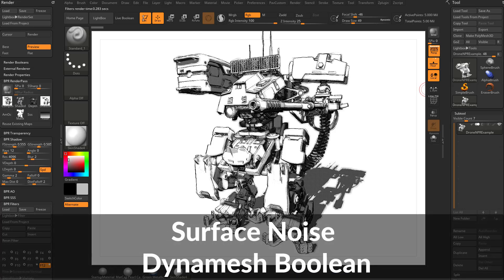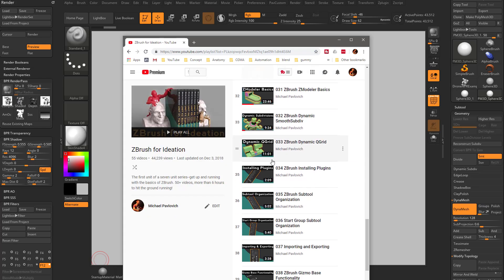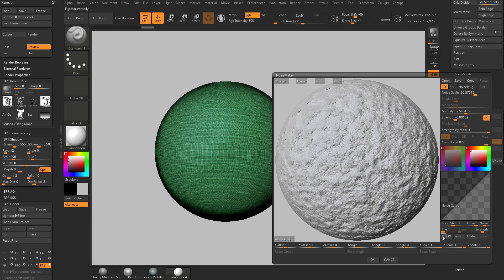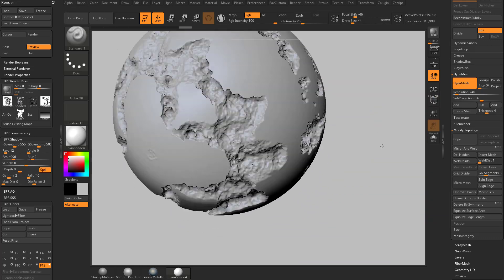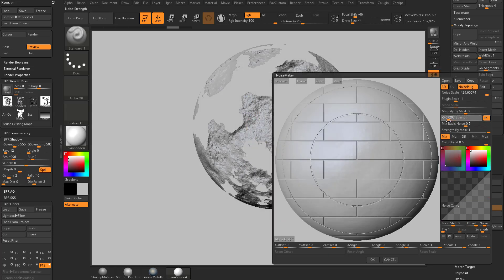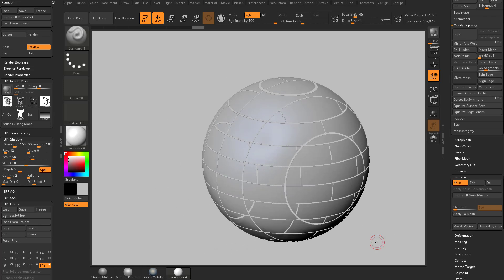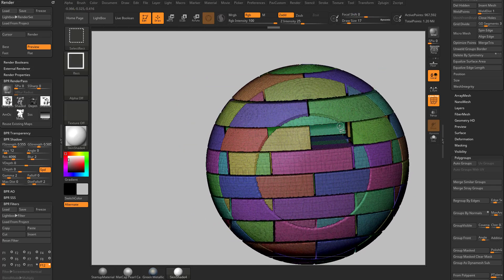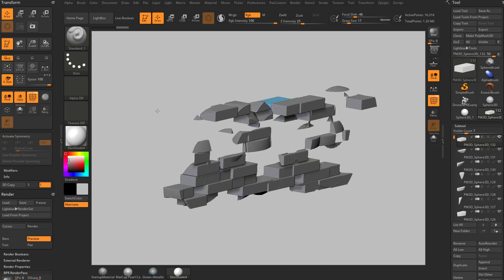029 ZBrush Surface Noise Dynamesh Boolean